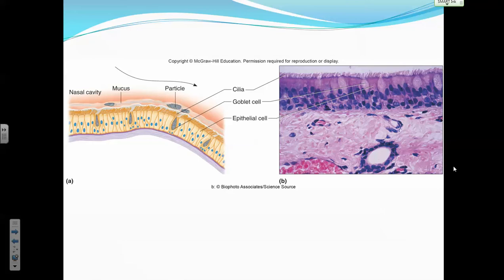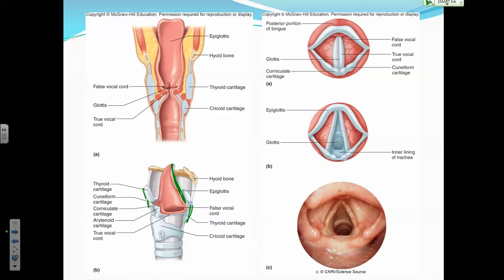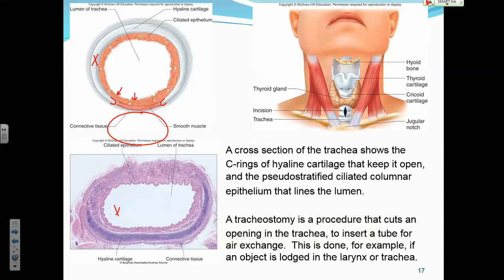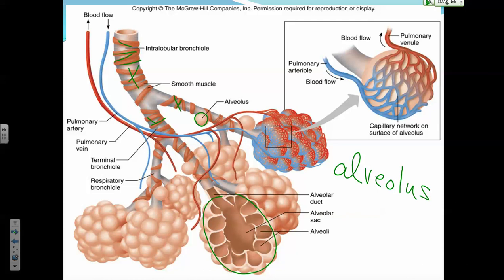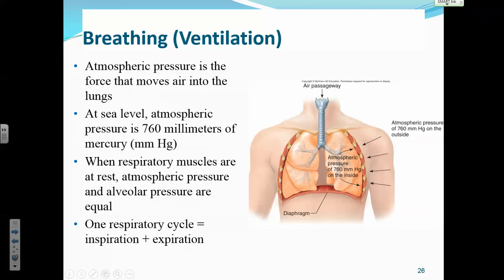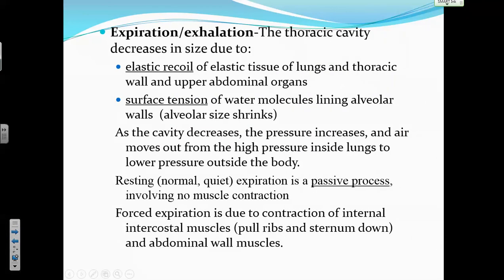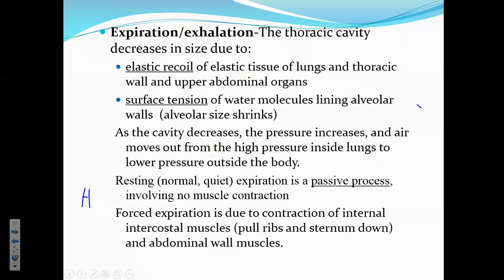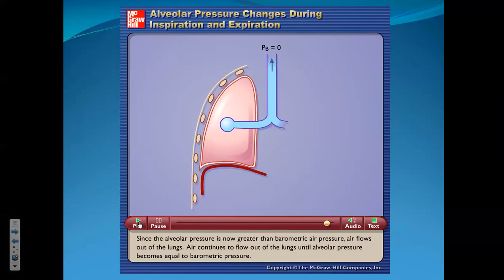Chapter 19b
Respiratory System